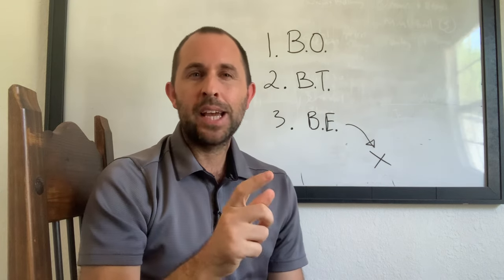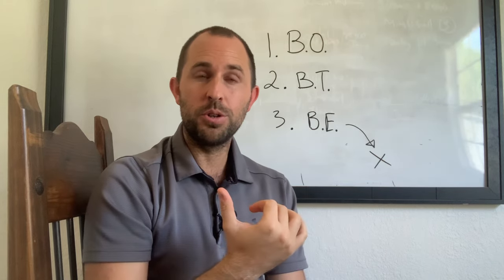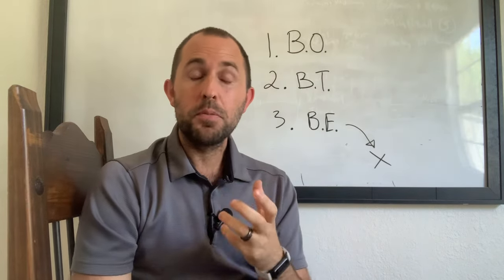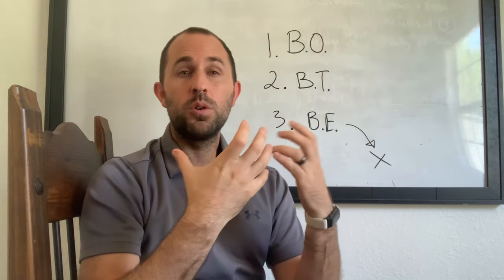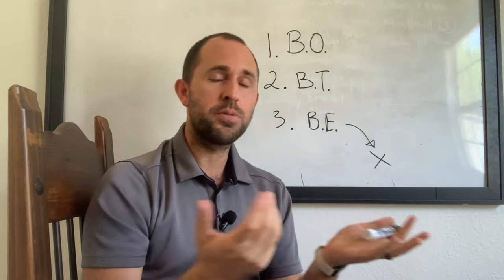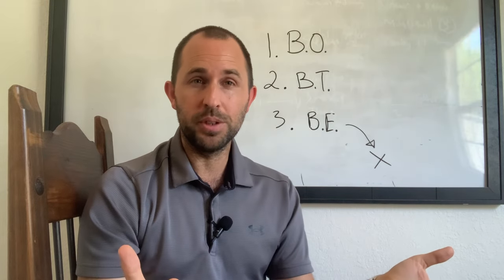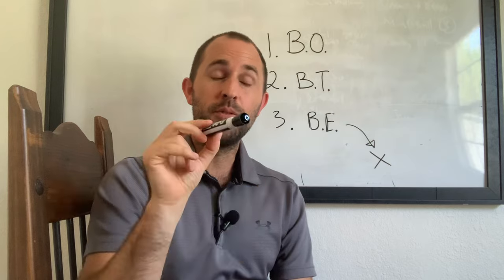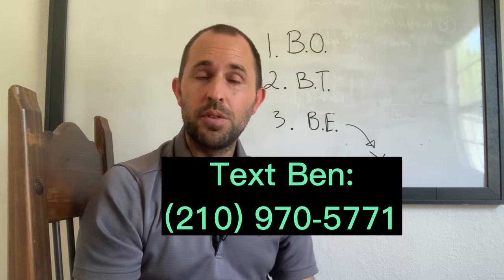How to be in business 5+ Years as a Sports Coach (Avoid these 3 KEY Mistakes)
Today, Ben shares how to stay in business PAST 5 years in your sports training (soccer, basketball, football, baseball) business.